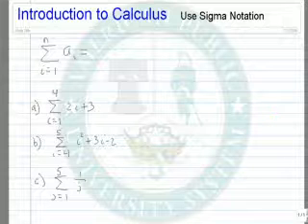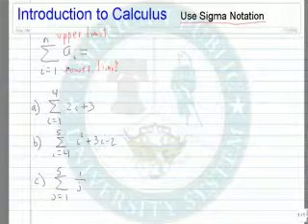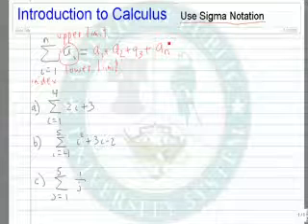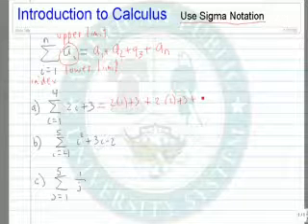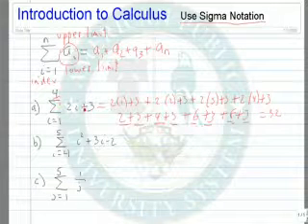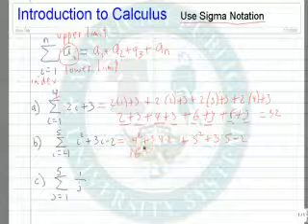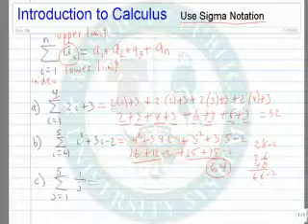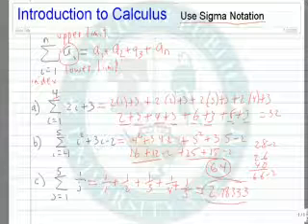Use Sigma Notation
Learn how to use sigma notation.